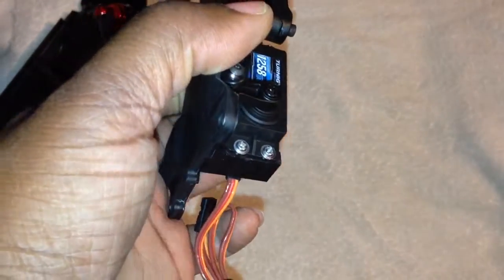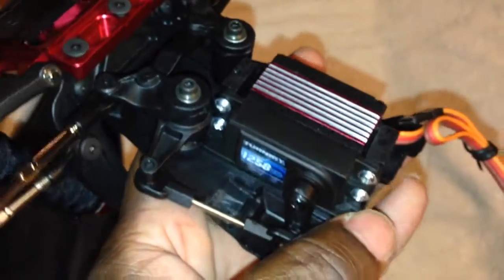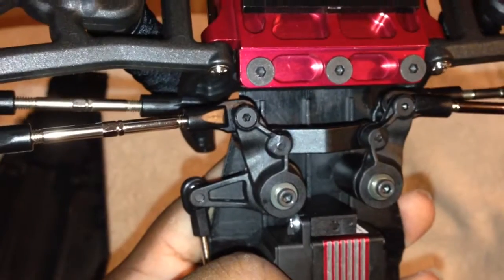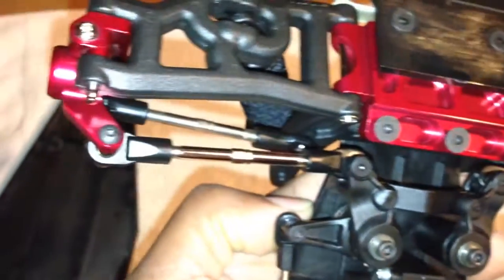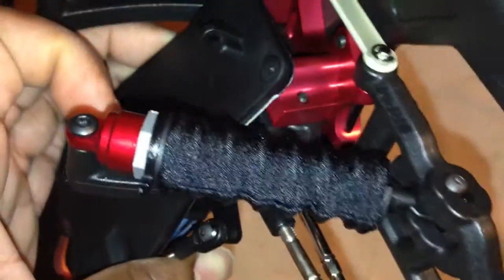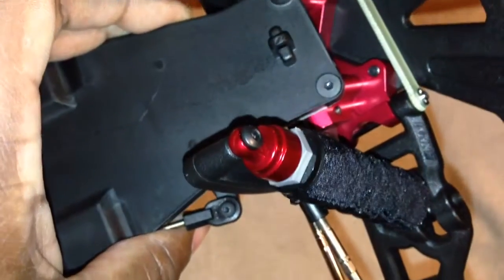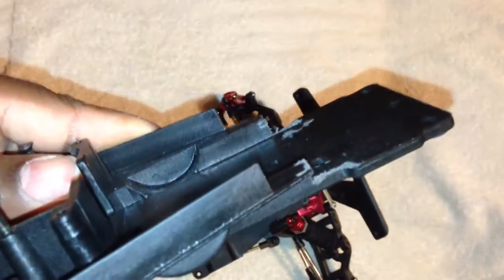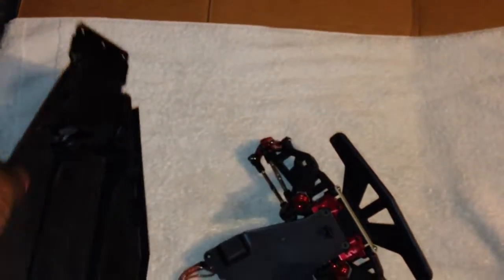Traxxas Bandit Build Pt1: Front End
I know, I know...cheap ass servo! Lol! Well I have their mini servo in my mini e revo and it works perfectly fine so I decided to give this one a shot.